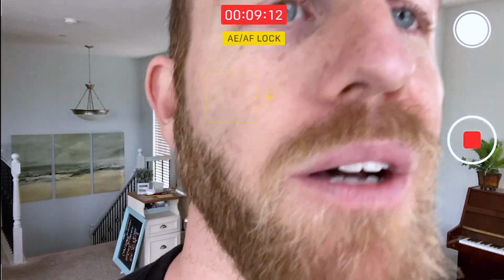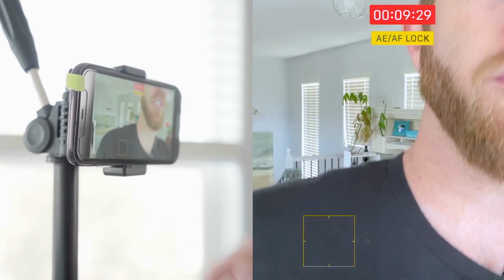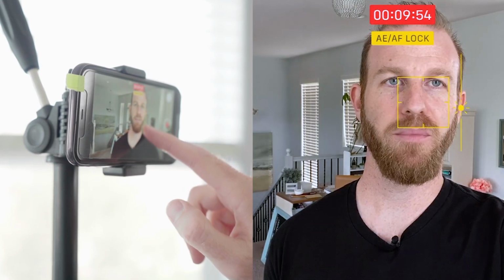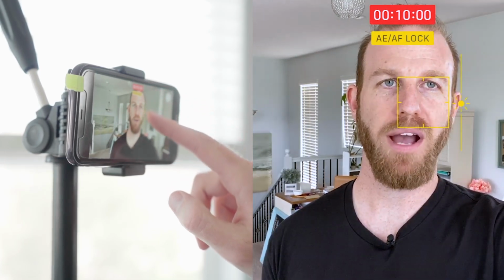How To Light Yourself When Filming With A Phone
This video is to show non-film makers a simple way to use light when filming with their phone.

Lights to consider:
Inexpensive Light Panels
Small Light Panel
Light Panel

Inexpensive Ring Lights:
Ring Light
Ring Light

Go PRO

GEAR:
Camera: Sony a7iii
Lens: Sony 16mm-35mm
Rode Mic Video +